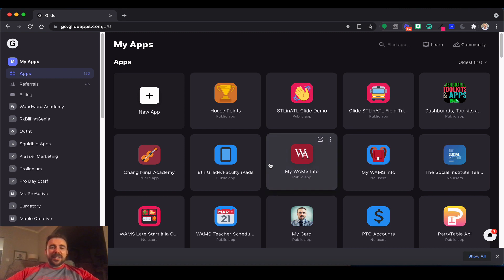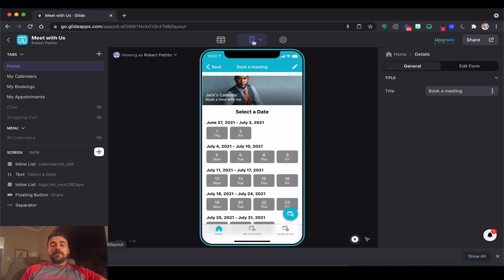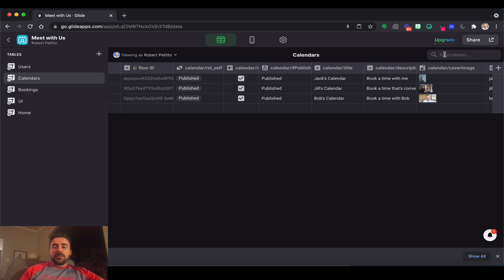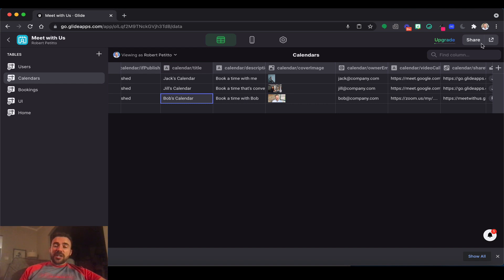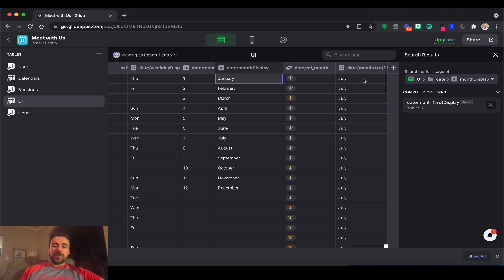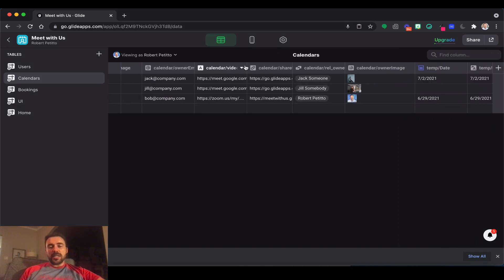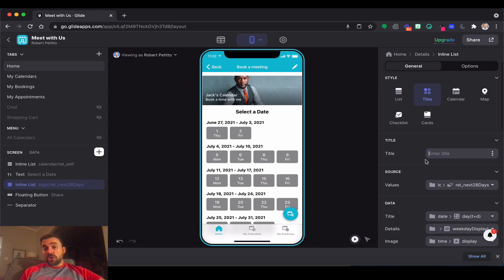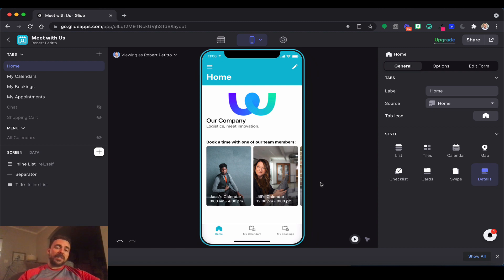Glide Tips & Tricks: Build Apps More Efficiently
Glide has come out with a slew of new features related to searching and intelligent navigation of content. Leverage these search features to build your apps quicker and more efficiently!

🤙 Creating your very own no code app with Glide is easy—get started today